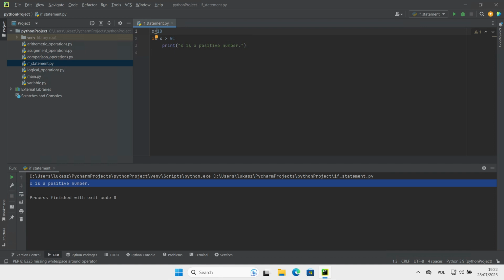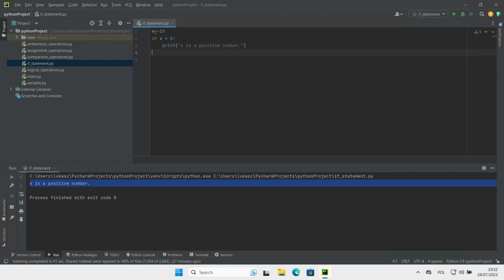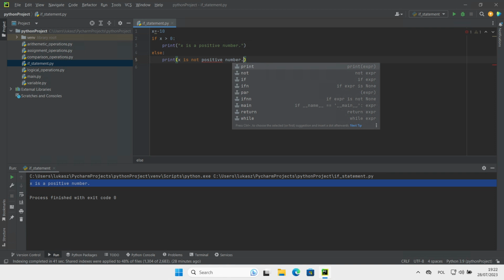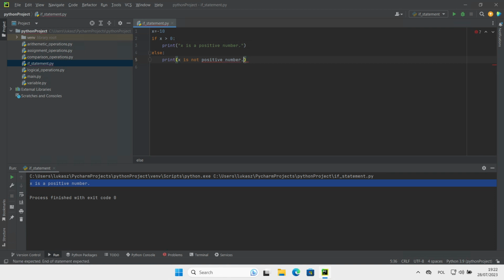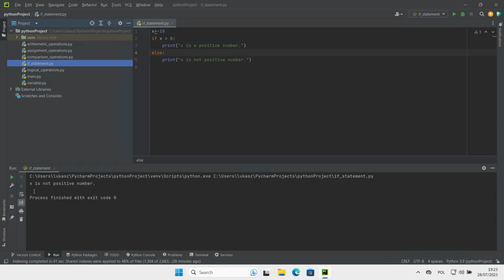Python Programming Course for Beginners: Conditional Statements ELSE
Conditional statements are a fundamental part of any programming language. They allow your program to respond differently to different situations by executing different code depending on whether a certain condition is met. In Python, we use if, else, and elif (short for “else if”) to create these conditional statements.

coding for beginners
learn coding
what is coding
coding class
python coding
coding for beginners
learn coding
what is coding
coding class
python coding
python for beginners
python tutorial
python learning for beginners
python projects
python programming
learn python
python course
python basics